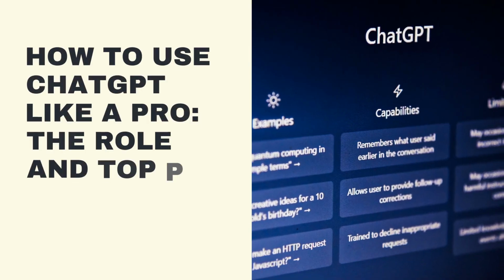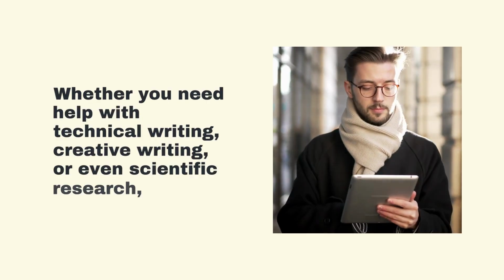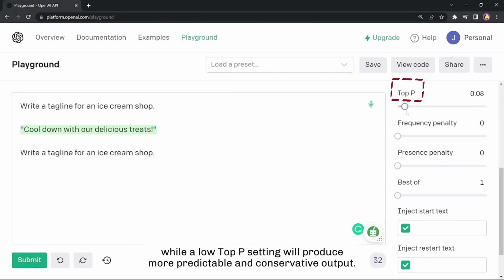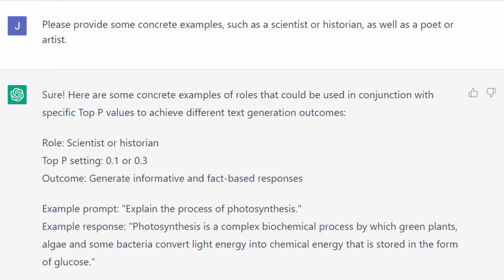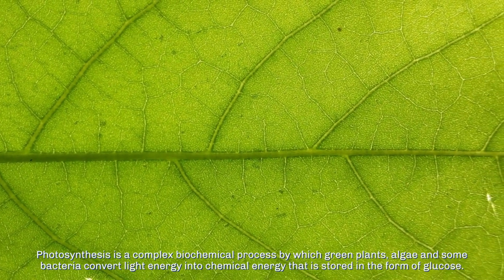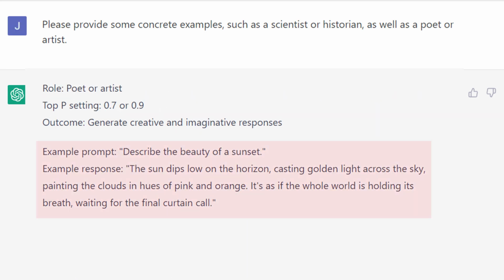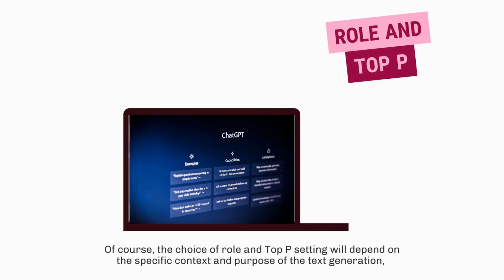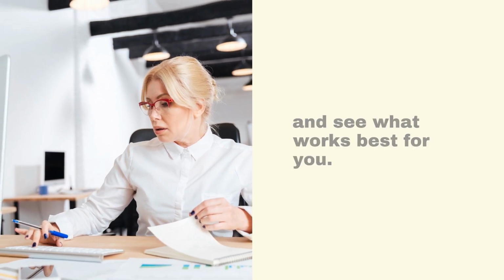How to Use ChatGPT Like a Pro: The Role and Top P Setting Guide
Choosing the Right Role and Top P values:
To use ChatGPT wisely, it's important to choose the right role and top p parameters for your specific task. Discuss how to choose the right role and top p settings based on your goals, audience, and context. For example, if you're writing an academic paper, you may want to use the professional role and a lower top p to ensure accuracy and formality. If you're writing a creative story, you may want to use the creative role and a higher top p to encourage more imaginative responses.